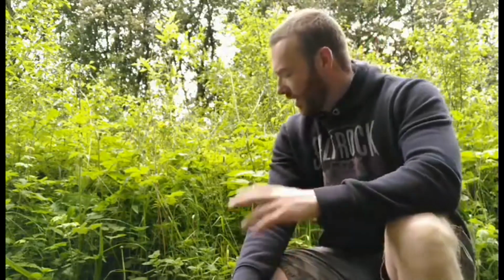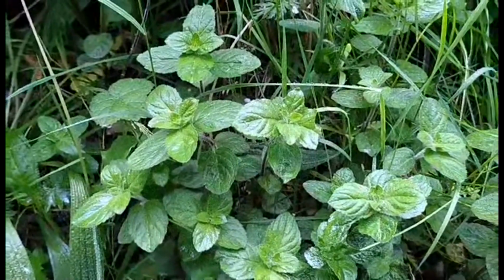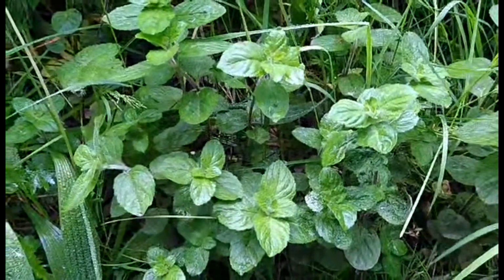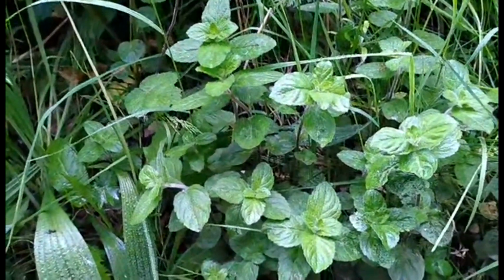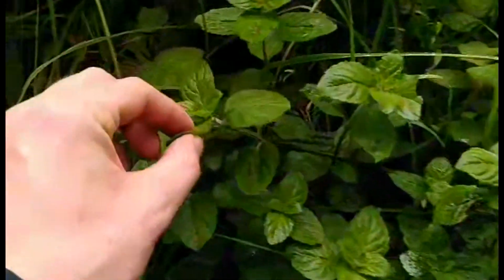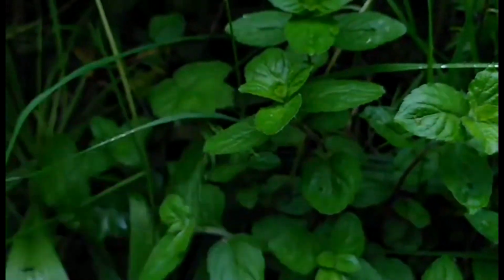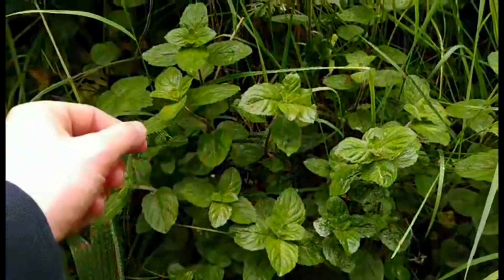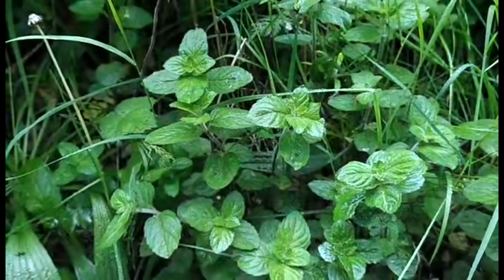Mint Identification and Uses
How to identify and use this amazing common plant. I hope you find this video helpful and have a great day